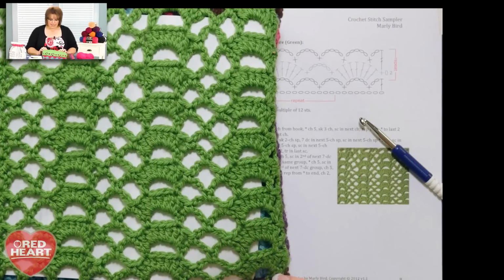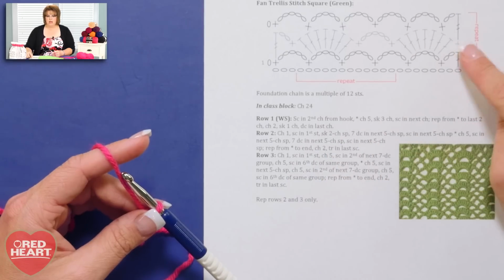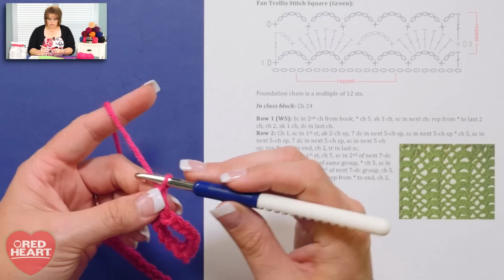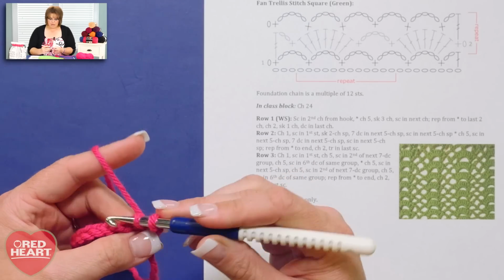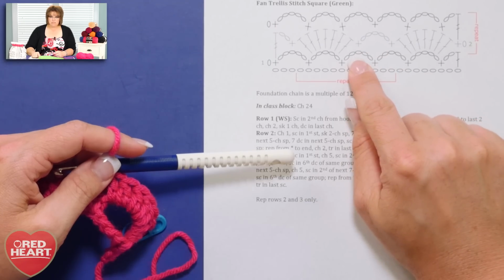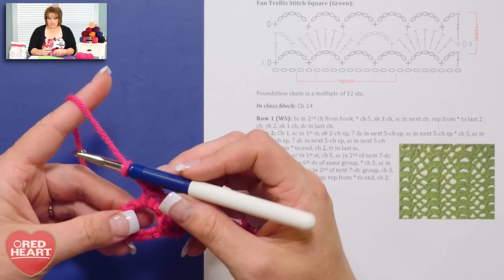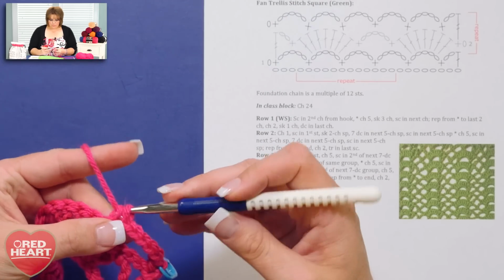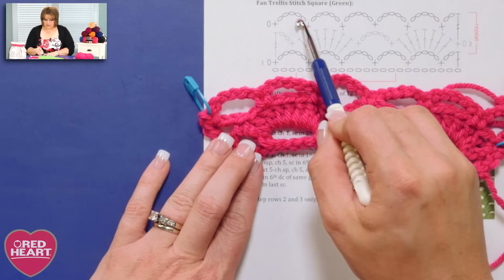Fan Trellis Stitch (Crochet Stitch Sampler Baby Blanket Video #7)